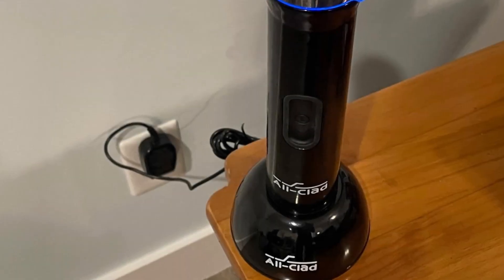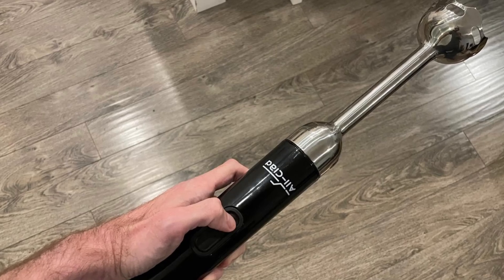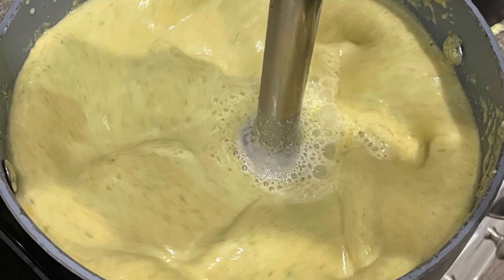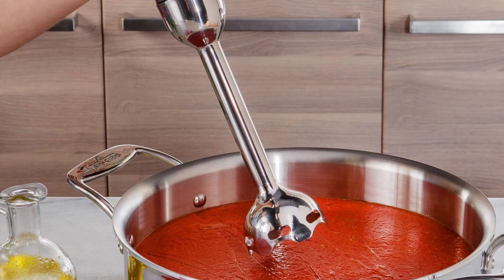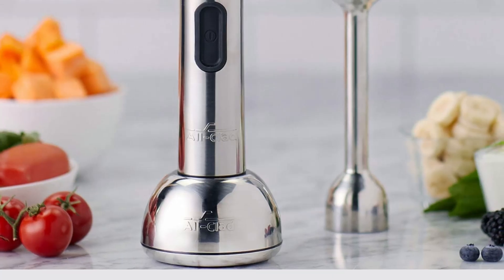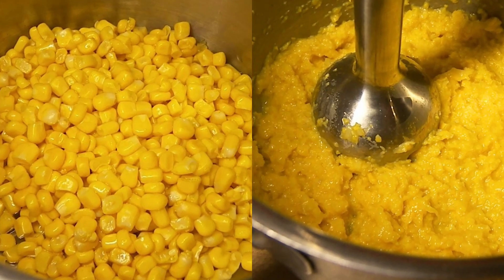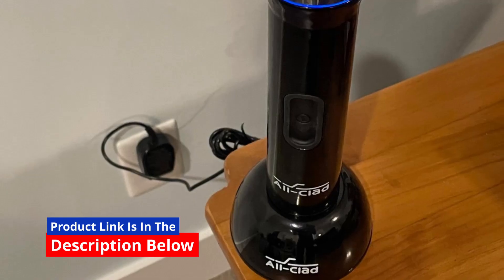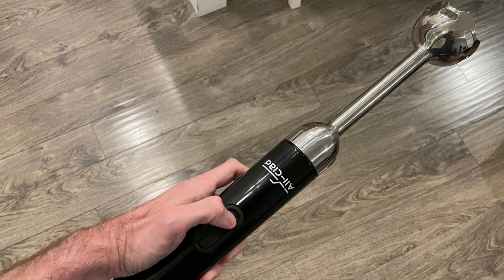All-Clad Cordless Hand Blender | Rechargeable Immersion Blender | Stainless Steel Blender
Welcome to our comprehensive review of the All-Clad Cordless Rechargeable Stainless Steel Immersion Multi-Functional Hand Blender! This high-performance blender combines the power of a corded immersion blender with the convenience of cordless operation. With its sleek stainless steel design, variable speed control, and deep pot capability, it’s perfect for a range of blending tasks, from soups and sauces to milkshakes and more.

Key Features:
Cordless Convenience: Enjoy freedom of movement with a rechargeable battery.
Powerful Motor: Handles everything from frozen fruits to delicate creams.
Variable Speed Control: Five speeds and turbo mode for precise blending.
Deep Pot Design: Blend directly in large pots and pitchers with minimal splattering.

If you enjoyed this review, don’t forget to give us a thumbs up, leave a comment with your thoughts or questions, and subscribe to our channel for more kitchen appliance reviews and tips! Have any questions or suggestions? Drop them in the comments below – we’d love to hear from you!